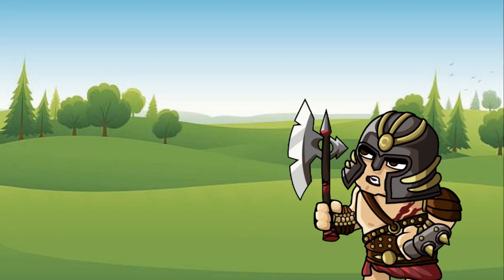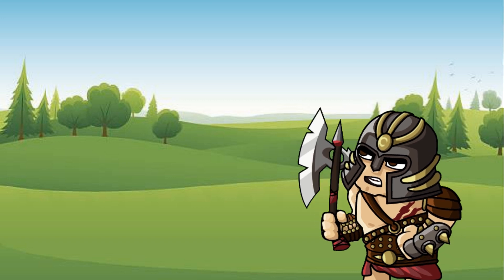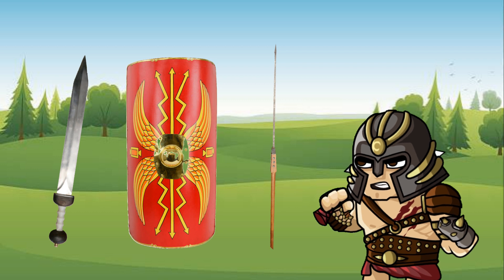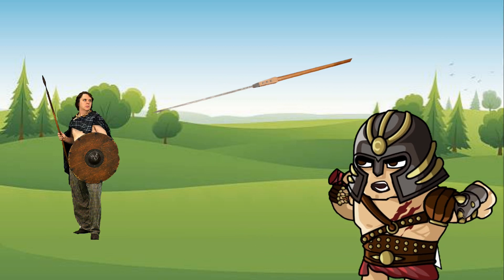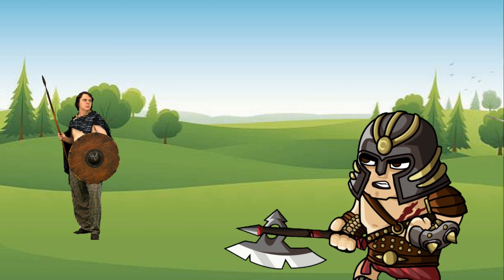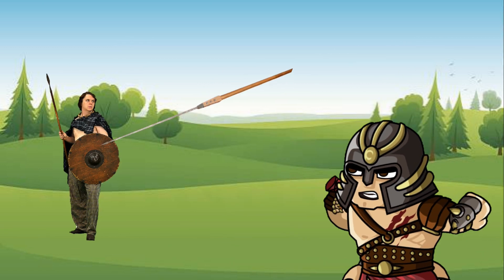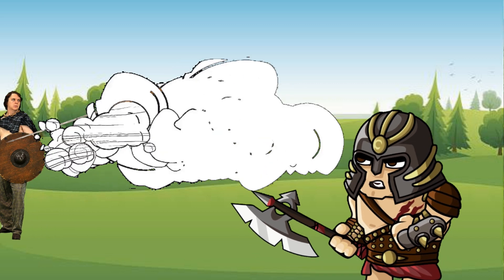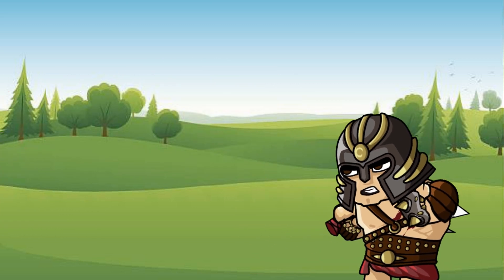Roman Weapons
Question 3 of the Roman QR Code Trail